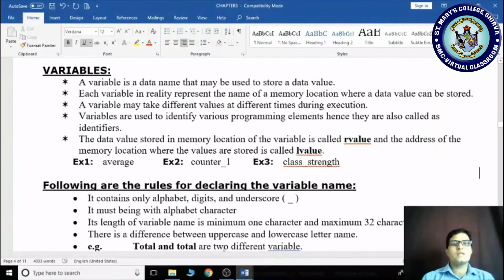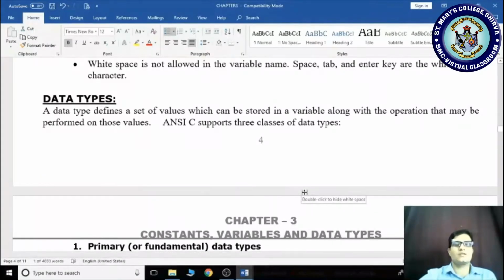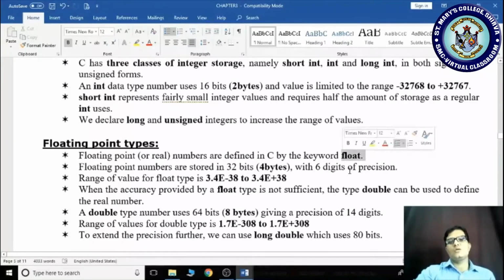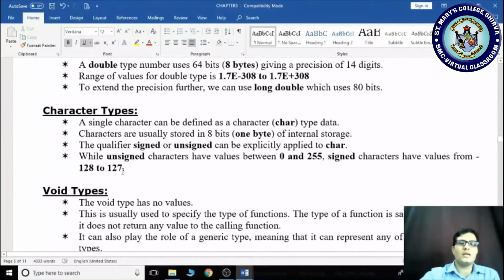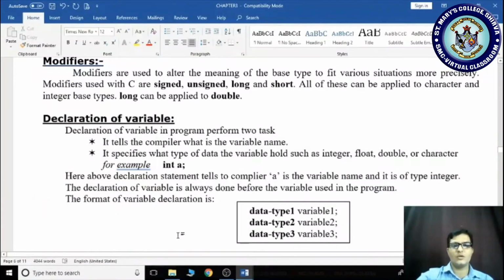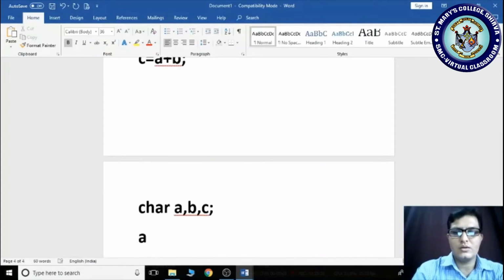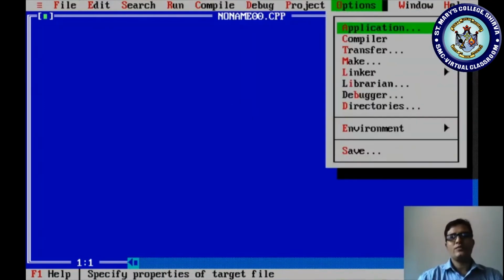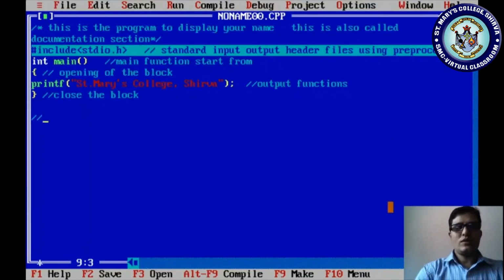C2ISEM BCA CPROGRAMMING2